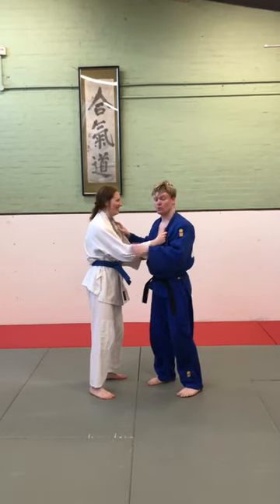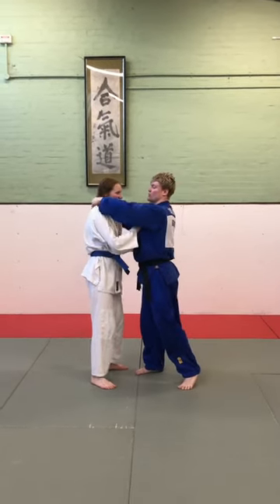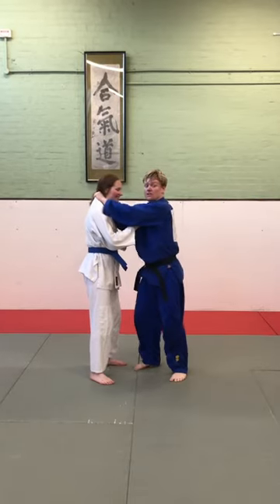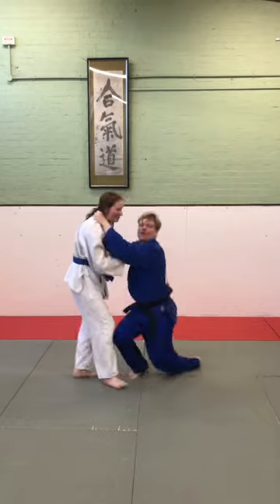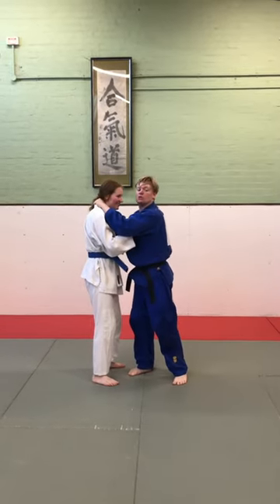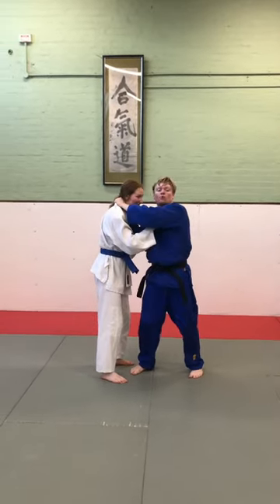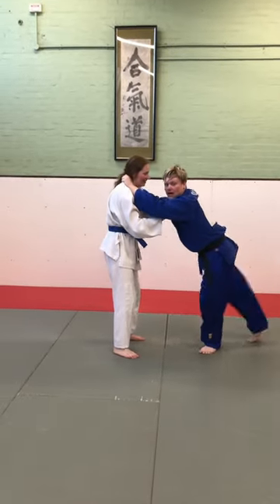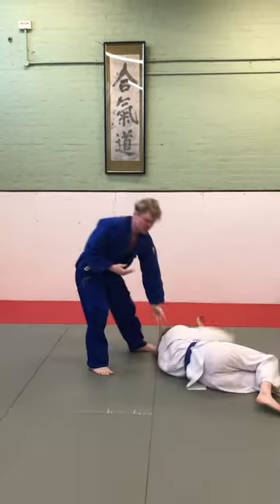Judo for BJJ:baseball choke throw